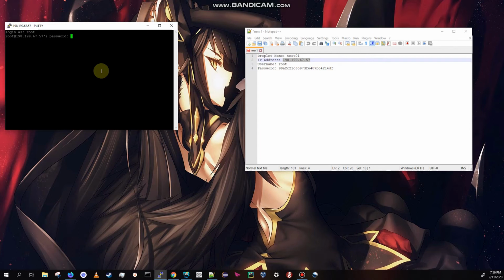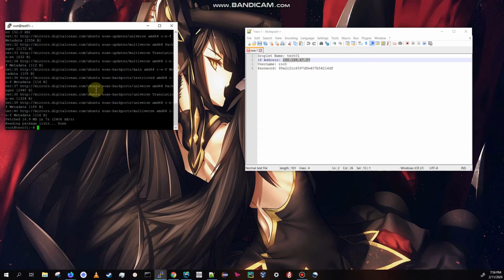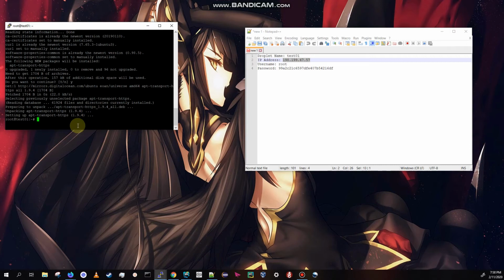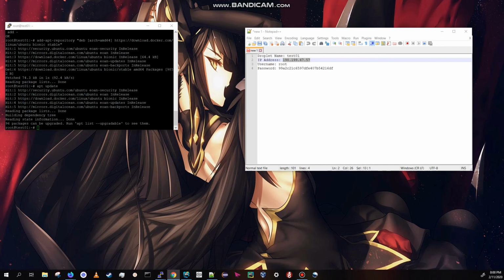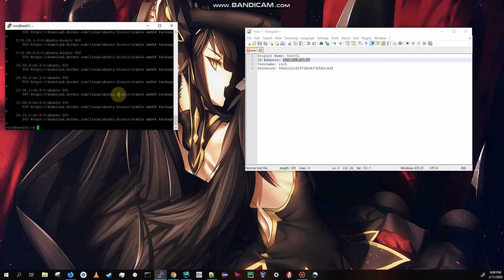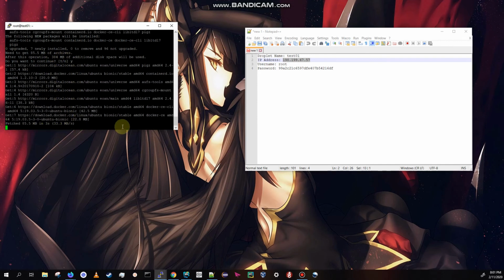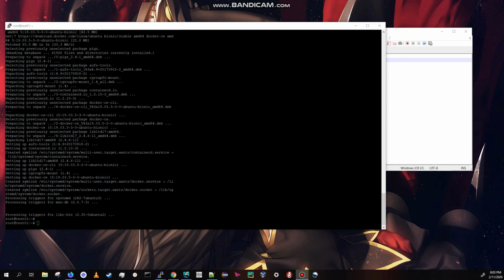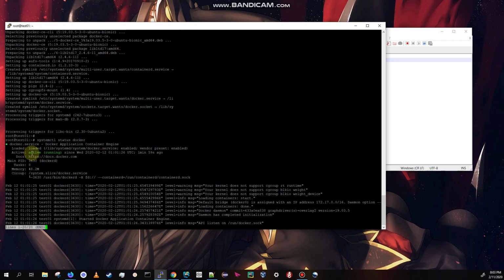How to install Docker on Ubuntu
This video goes over how to install Docker on Ubuntu.

The following commands can be copied and pasted instead of typed into the prompt:

1. apt-get update
2. apt install apt-transport-https ca-certificates curl software-properties-common
3. curl -fsSL | apt-key add
4. add-apt-repository "deb [arch=amd64] bionic stable"
5. apt update
6. apt-cache policy docker-ce
7. apt install docker-ce
8. systemctl status docker

This should help you install Docker on your Ubuntu Linux machines.